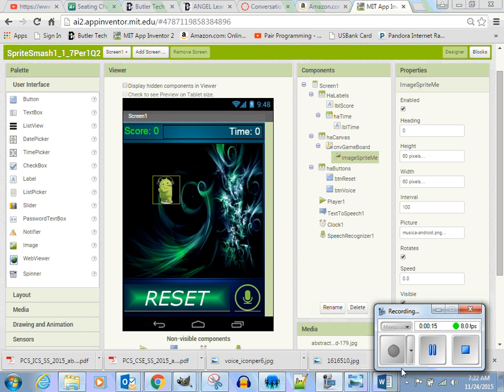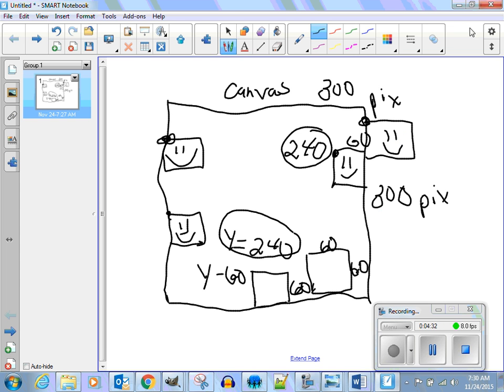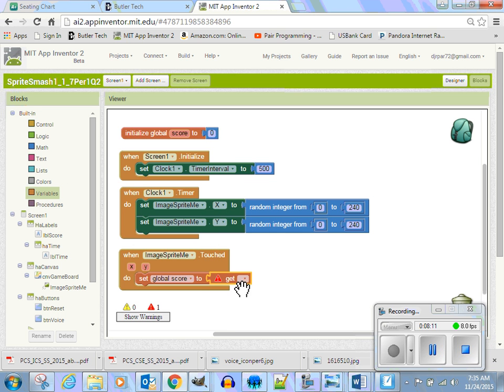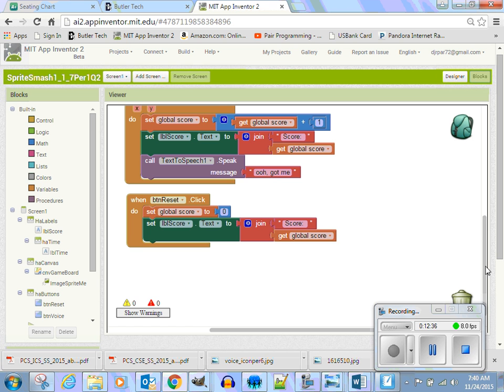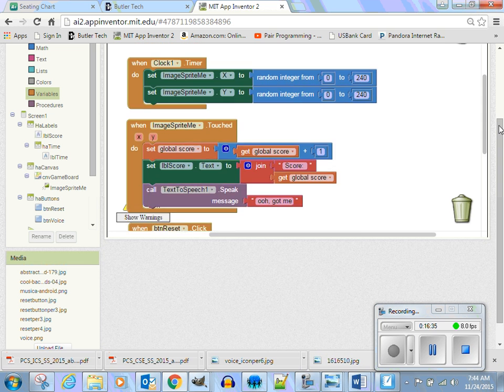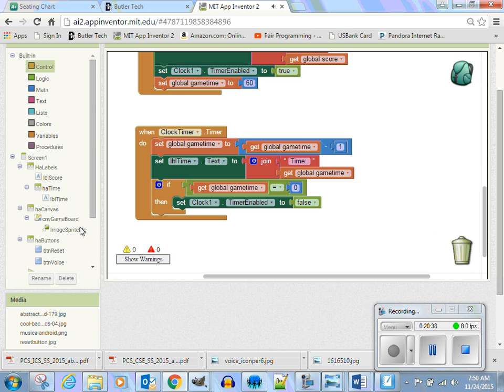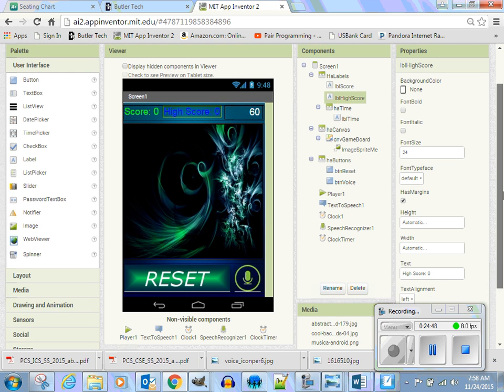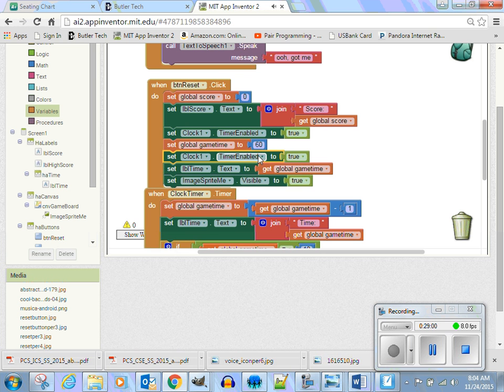1 1 7 Sprite Smash Complete Code Blocks 11 24 2015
Adding code blocks to bring functioanlity to the 1.1.7 SpriteSmash game.   We added two timers.  One to run the game sprite and one to time when the game is over.  Also added a high score label so we can keep track of high score.